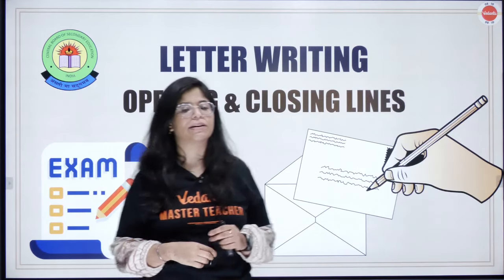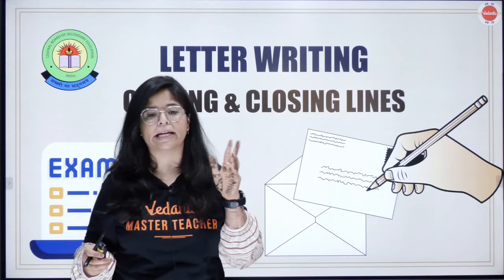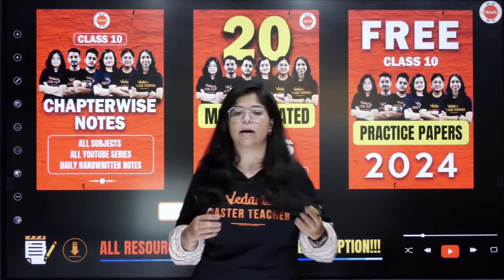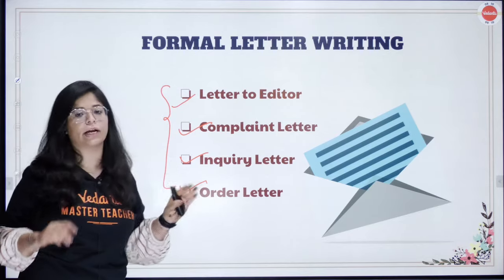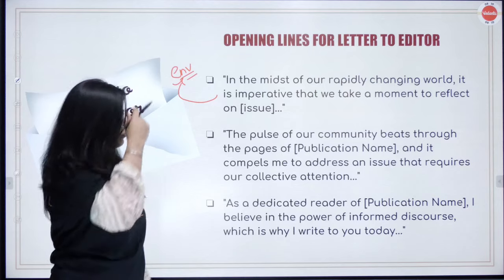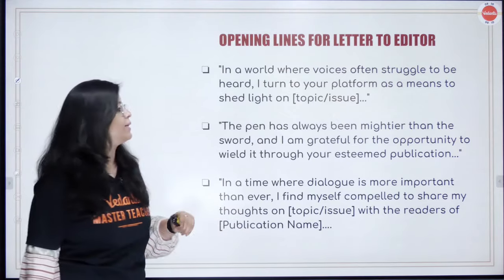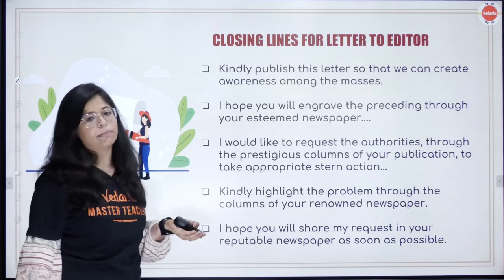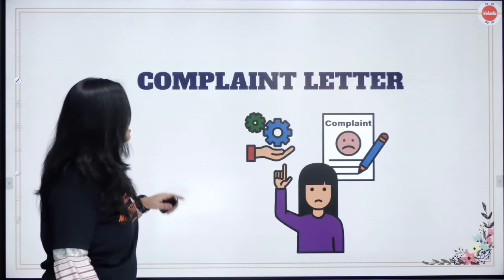Guaranteed Full Marks 💯 in Class 10 English Letter Writing With These 𝐎𝐩𝐞𝐧𝐢𝐧𝐠 & 𝐂𝐥𝐨𝐬𝐢𝐧𝐠 Lines! 🎯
Master the art of letter writing in Class 10 English with these opening and closing lines that ensure full marks! 📝💯